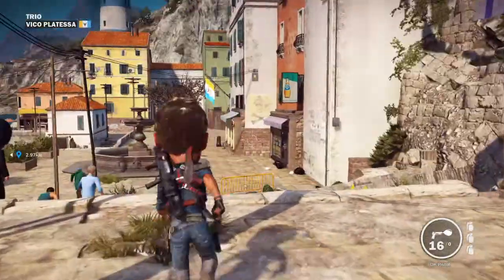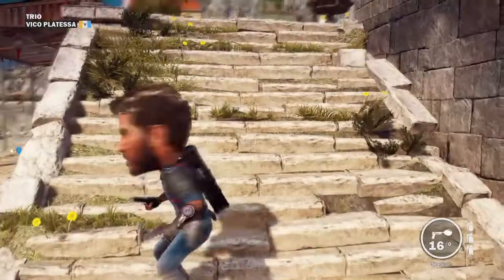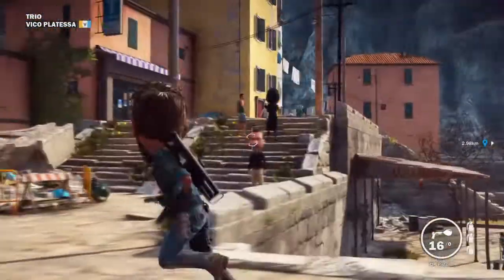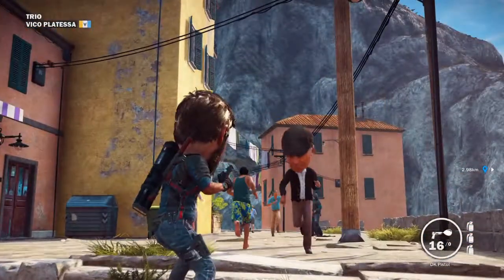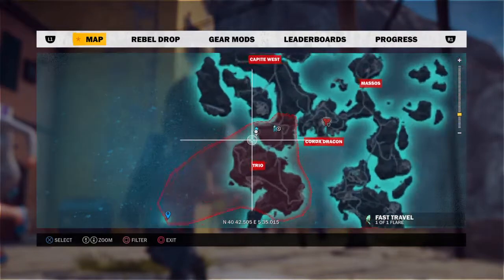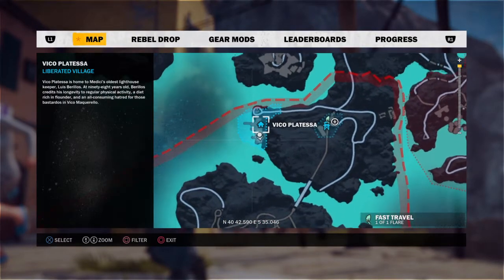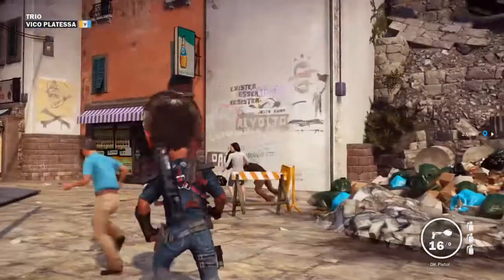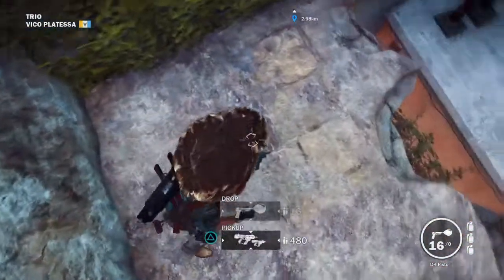Just Cause 3 how to get DK pistol